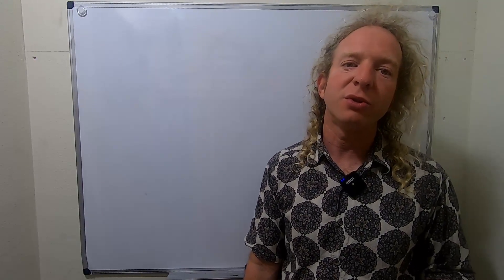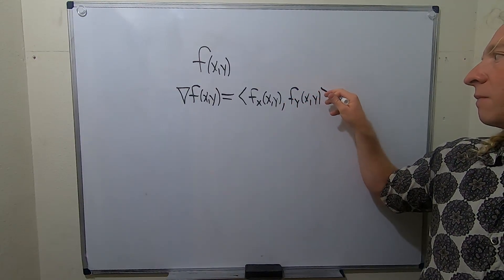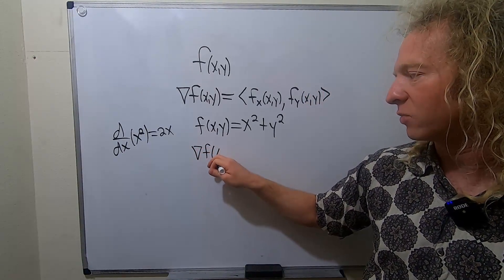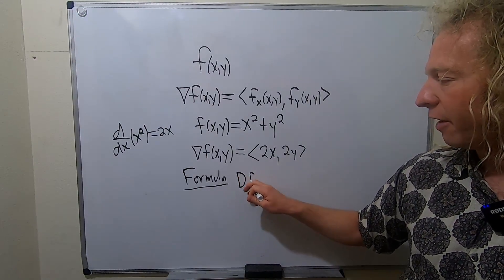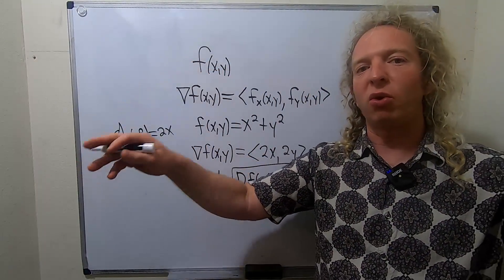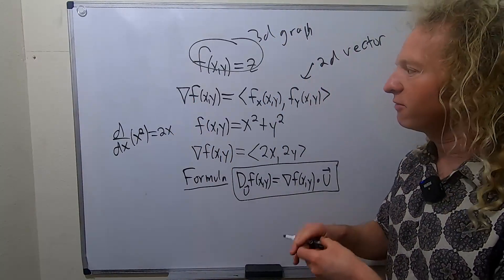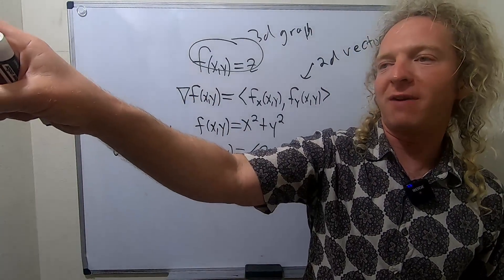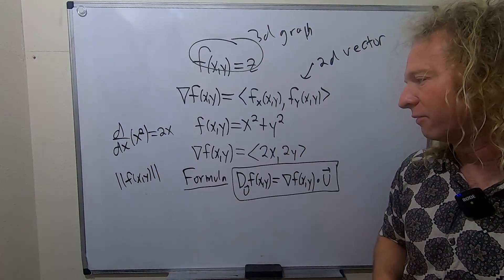Introduction to the Gradient Theory and Formulas